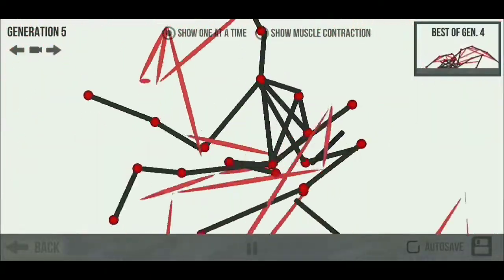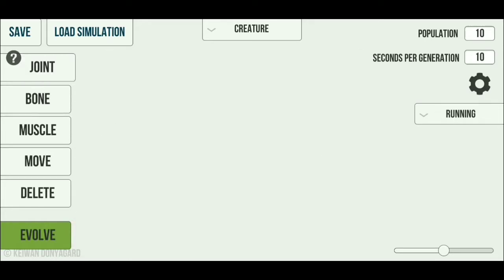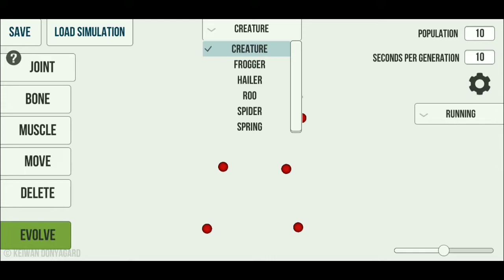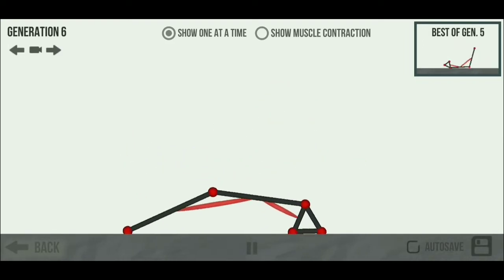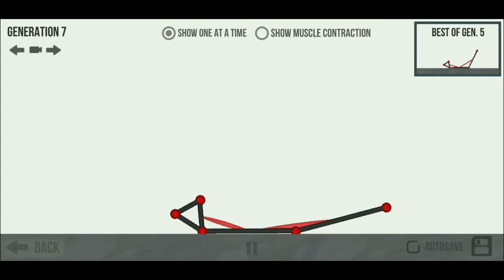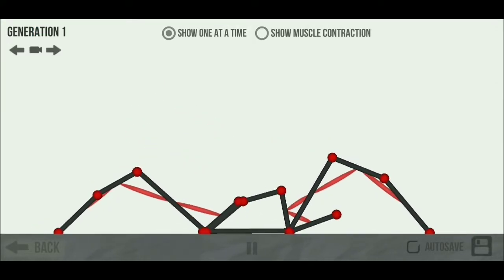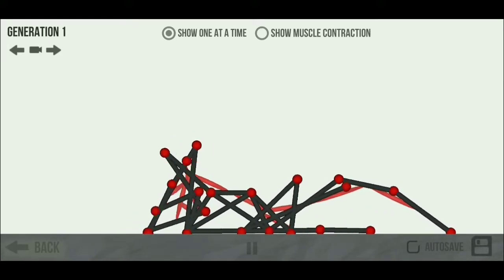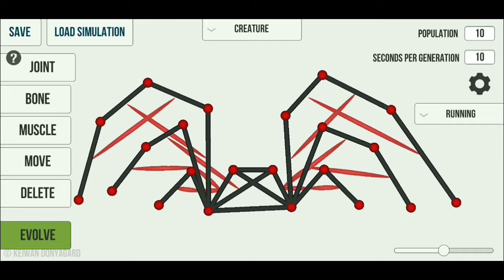Making a Giant Spider- Evolution Simulator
GrayStillPlays YouTube Channel

Create creatures and let them evolve to see how they master various tasks.

Use joints, bones and muscles to build creatures that are only limited by your imagination. Watch how the combination of a neural network and a genetic algorithm can enable your creatures to "learn" and improve at their given tasks all on their own.

IMPORTANT: This is a simulator and not a game! If you are not interested in the concepts of natural selection, genetic algorithms and neural networks and watching them work together then this is probably not the app you're looking for! Everyone else, please continue reading :)

The tasks include running, jumping and climbing. Can you build the ultimate creature that is good at all of the tasks?

I want to stress again that there are no real objectives. Even if a creature of yours reaches 100% fitness, you don't win anything except for (hopefully) lots of excitement and joy.

IMPORTANT (again): The simulation is pretty CPU heavy so it will crash on most old and/or low-powered devices. If your device does not meet these minimum performance requirements you should NOT download this app!
If you just experience some lag you might be able to improve the fps by lowering the population size in the start menu.

For more information on how the algorithm works behind the scenes and everything else you might be interested in click on the "?" button in the creature building scene.

1.1 Update: You can now save and load your simulation progress.

There is also a Mac & PC version available for download and a browser version for you to try out on the main project